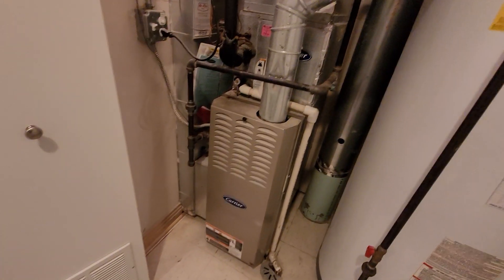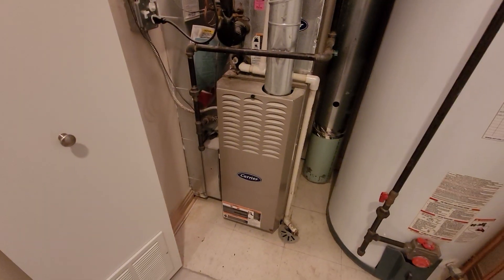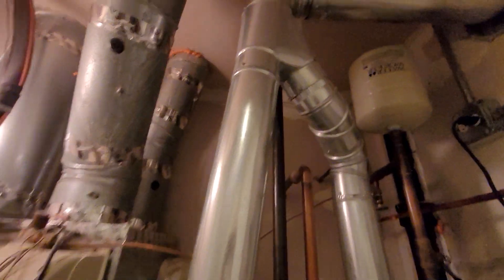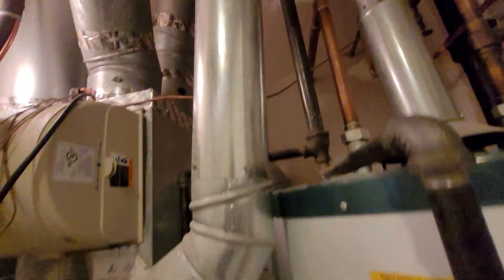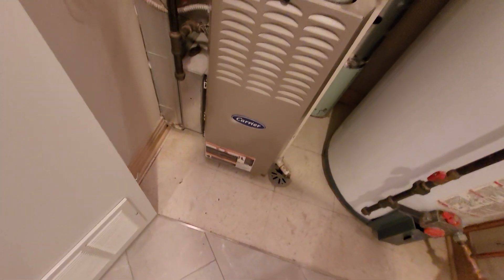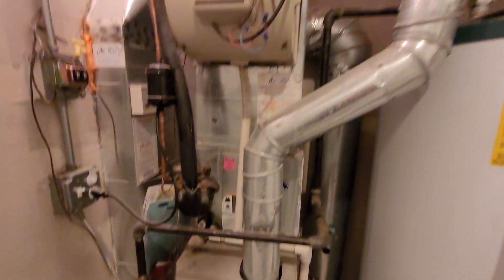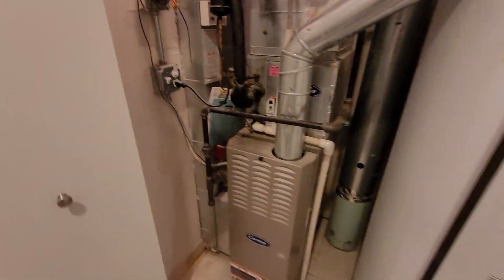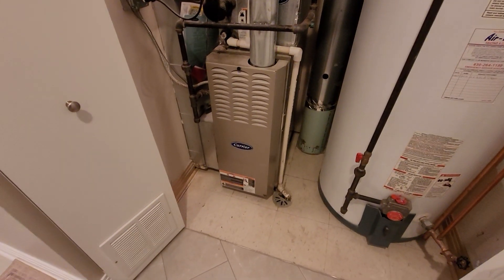Chicago 10-17-24 2